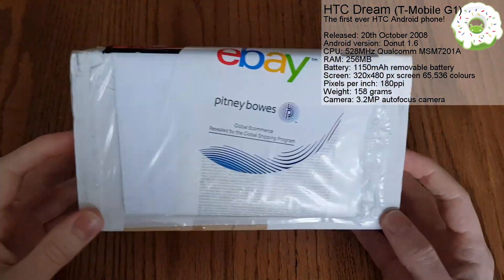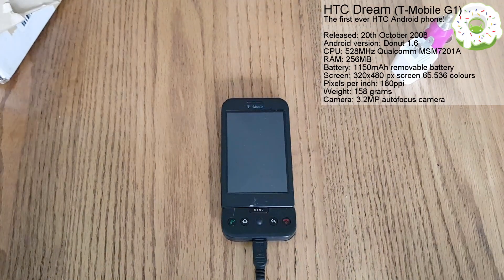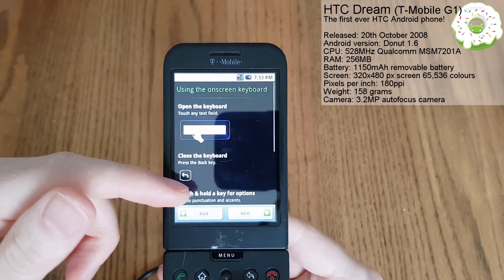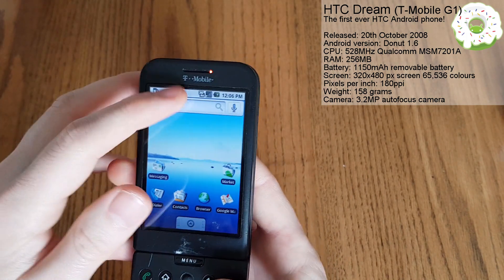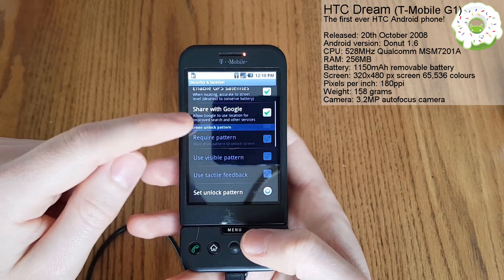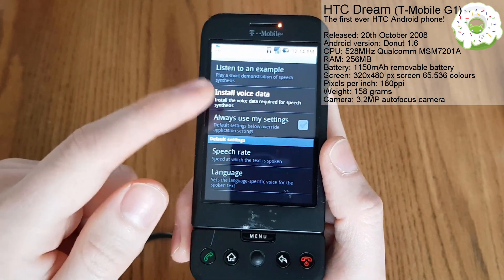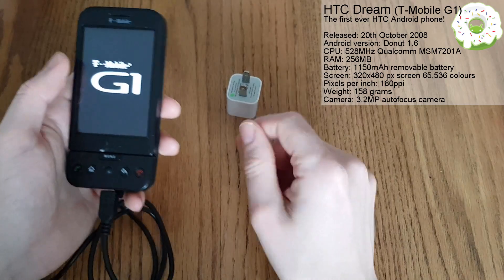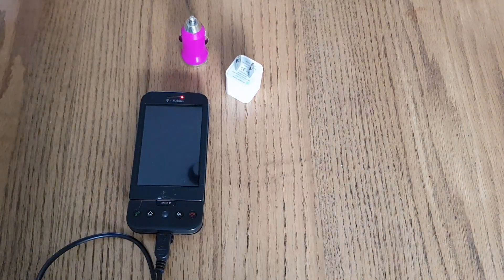HTC Dream Unboxing & Setup in 2017 - The First Ever Android Phone! T-Mobile G1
Today I have an unboxing of a brand new phone hitting the market this December - The HTC Dream (T-Mobile G1) ;P

Sit back, relax and watch me try and get this thing working.

This was the first ever Android phone and I will be comparing it at a later date with the latest Android phones running Oreo and the likes. It will also be part of my Android Evolution video which I am slowly getting the phones together to actually make XD

for the background music.